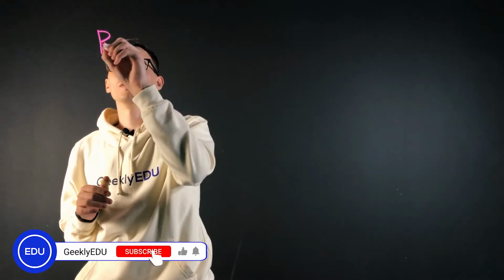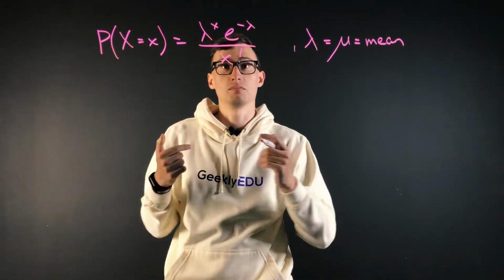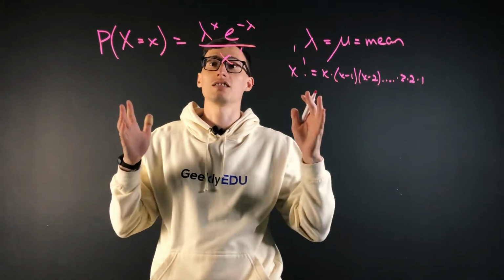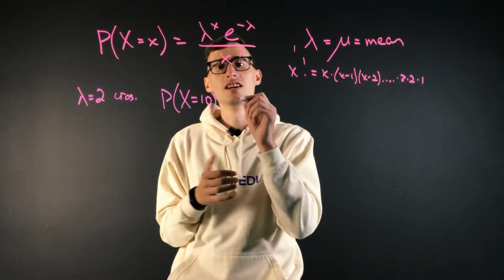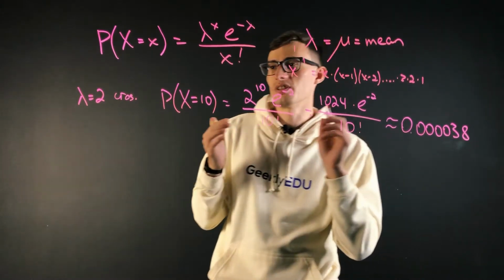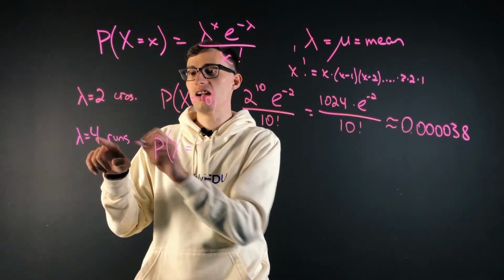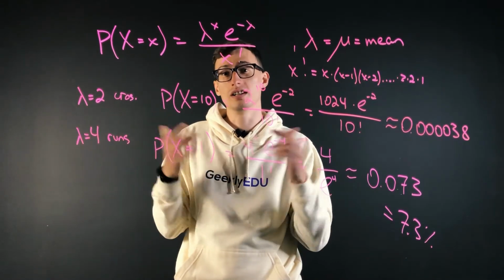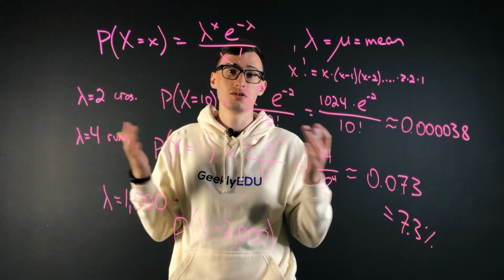Poisson Distribution Probability | Formula & Examples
😎 Struggling with your college tasks? Get your homework under control. Check out GeeklyHub and get yourself a Geek in a few clicks. Learn about Poisson Distribution, its formula and how it is applied in Statistics. Understand how to use this probability distribution and why it may help you even daily.

Welcome to GeeklyEDU Statistics! Today we’re going to talk about Poisson Distribution - a probability distribution that is applied to determine how many times an event is expected to take place over a defined period. It may be called a count distribution. Our Geek will introduce you to a formula of Poisson Distribution and apply it on original examples.

Check out our video and be sure Statistics will make more sense to you now!

📌 Answer to the practice question - 1.53*10^-170